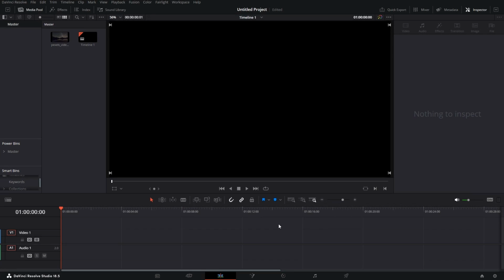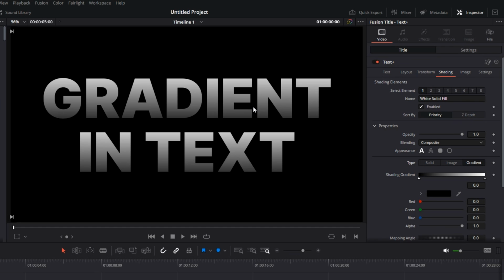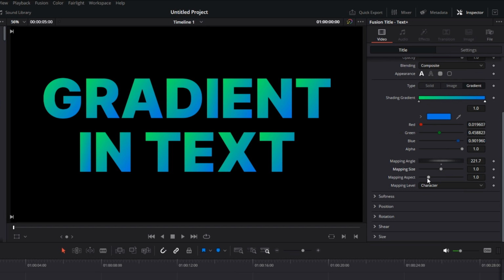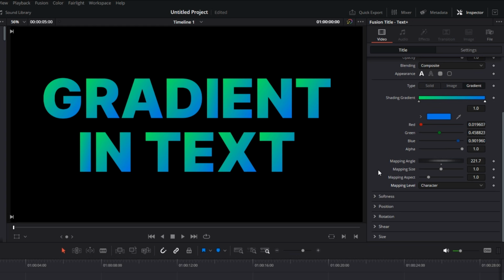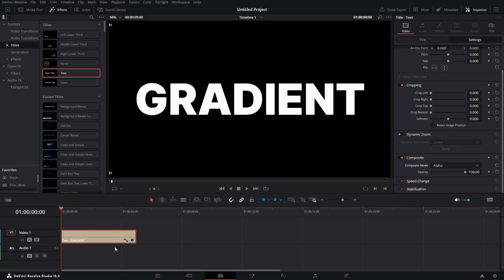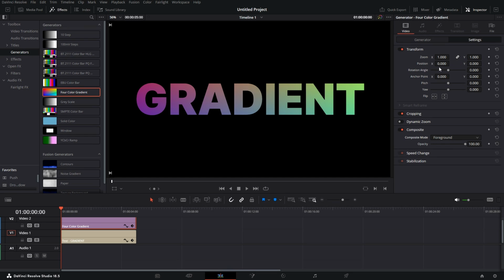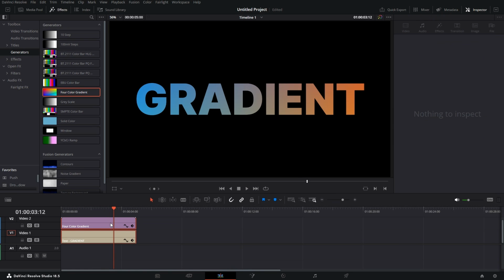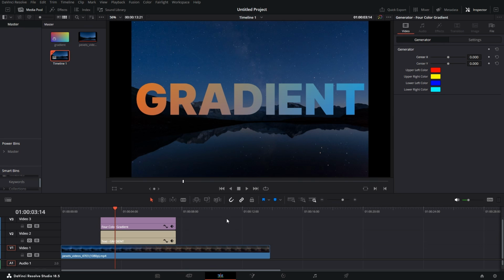Gradient Text DaVinci Resolve (2 Methods) | Add Gradient to Text and Animate it DaVinci Resolve 18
This video explains How to Create a Gradient Text Effect in DaVinci Resolve Latest Version. I've explained 2 different methods to do the same.
A simple text method and a method to animate the gradient inside the text.

Chapters:
00:00 Introduction
00:10 Method 1: Static Gradient Text
03:27 Method 2: Animated Gradient Text